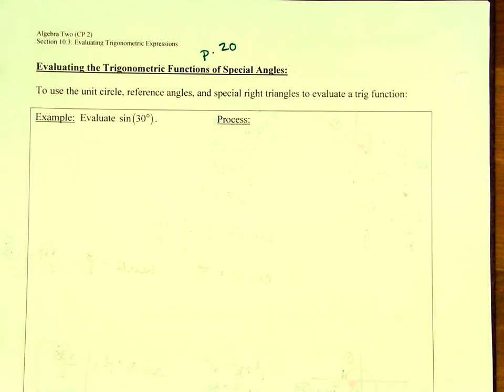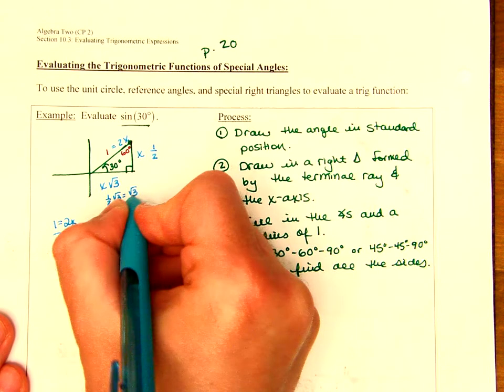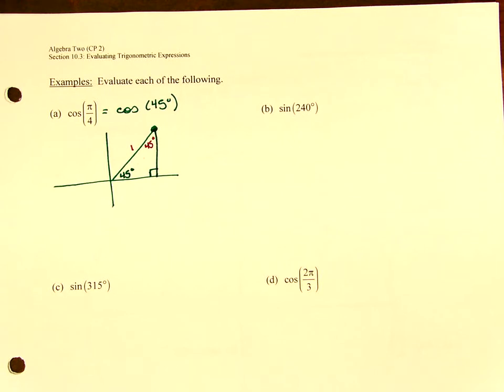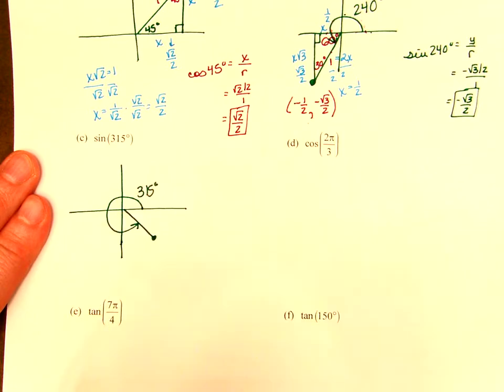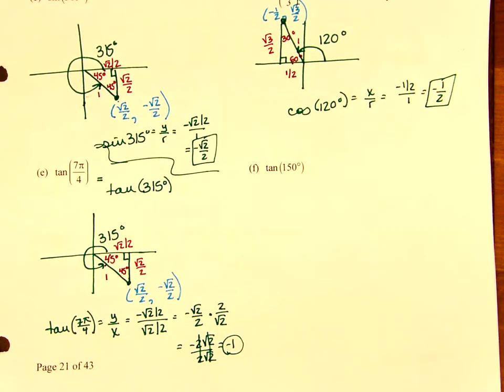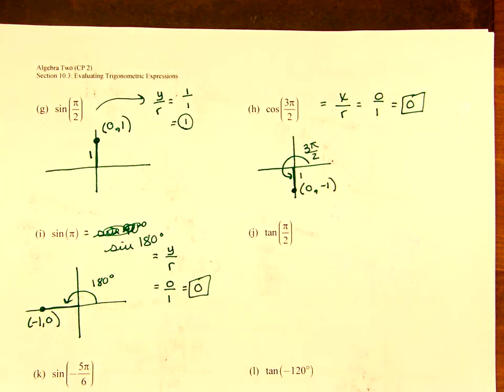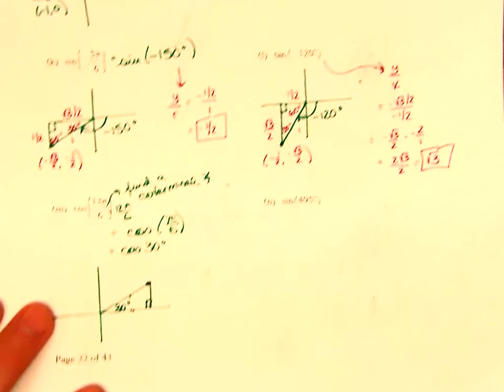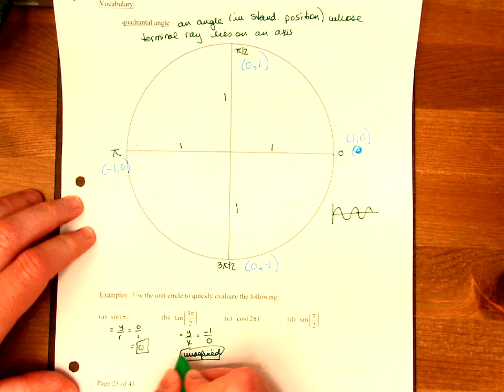Algebra Two (CP 2) - Section 10.3, Day 2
Evaluating Trig Expressions of Special Angles